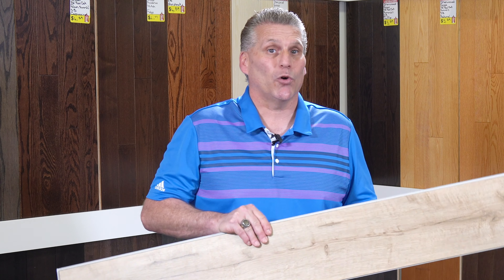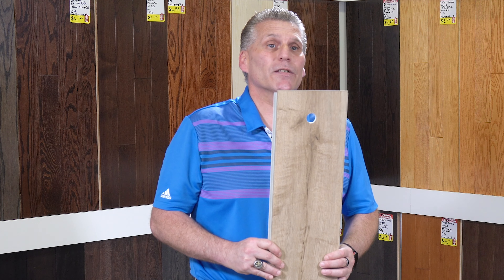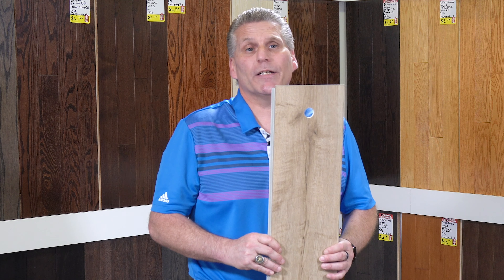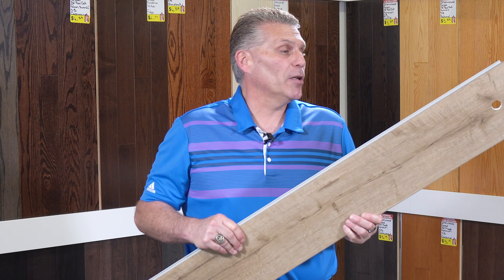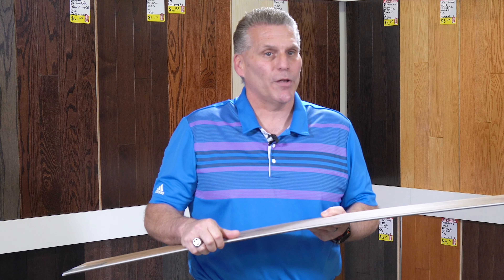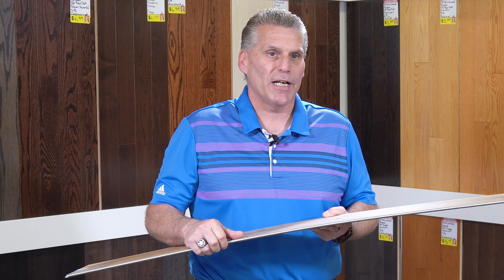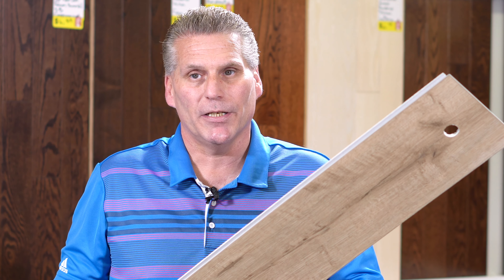Flooring Liquidators - Best Flooring Option For Basements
Customers often ask us about what flooring options they should choose for their basement. There is one option that checks off many boxes for the average homeowner, and that options is Vinyl. You can learn more about the vinyl we carry on our

We have 13 Flooring Liquidators locations spread out across Southern Ontario. If you are looking to upgrade the flooring in your home, then we encourage you to find the nearest Flooring Liquidators store. You can use our store locator to find a location near you